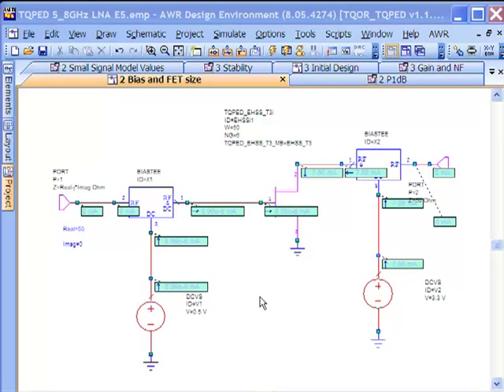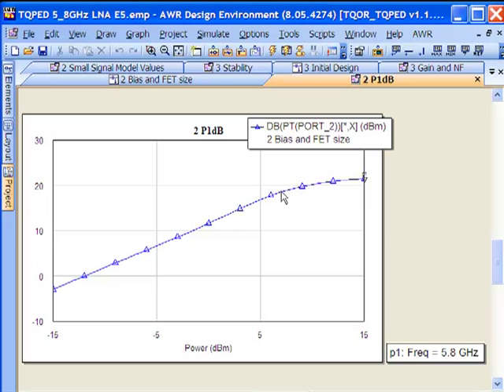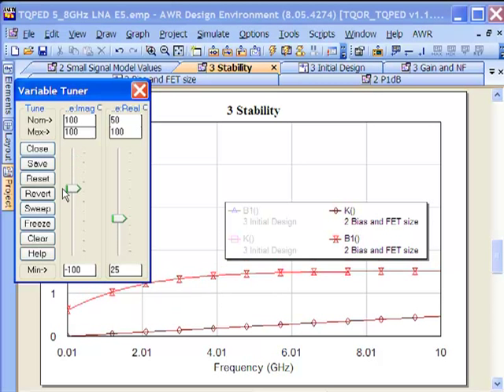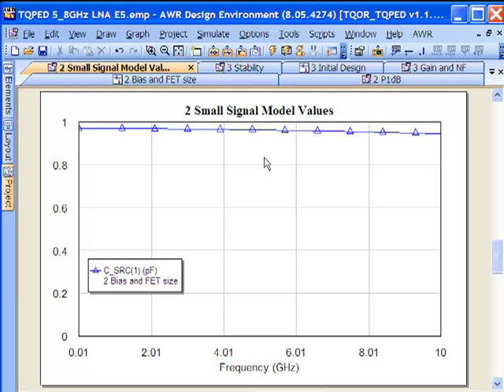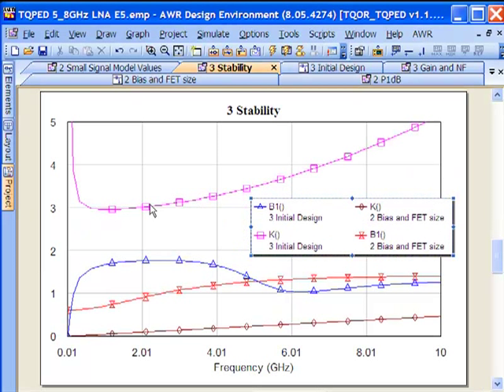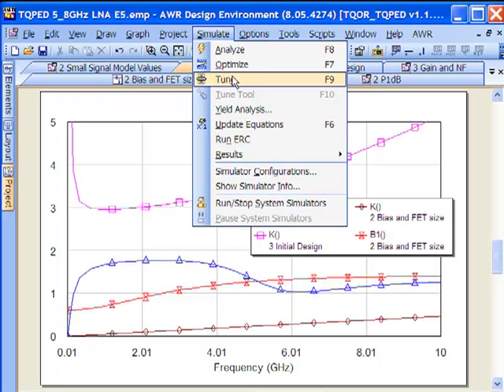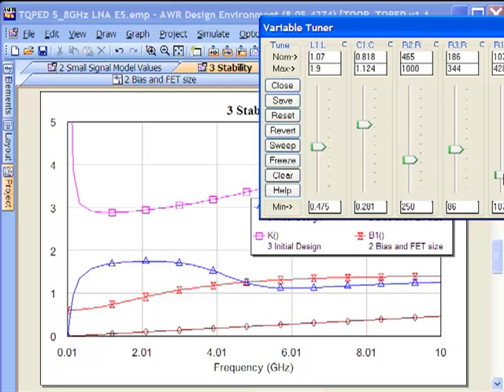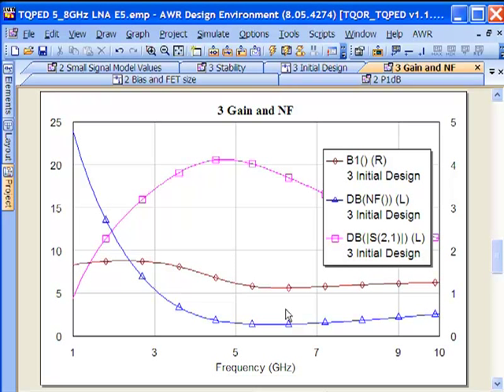E-Learning: MMIC Design - Stability (part 5 of 9)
MMIC LNA Design Flow Using TriQuint TQPED Process - Stability and Input Matching Network